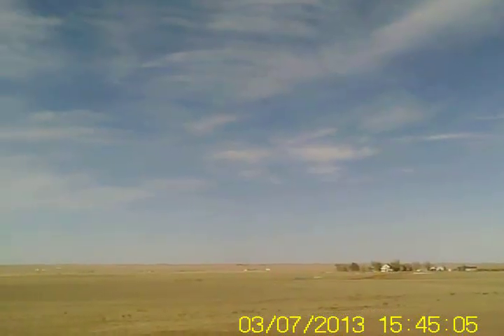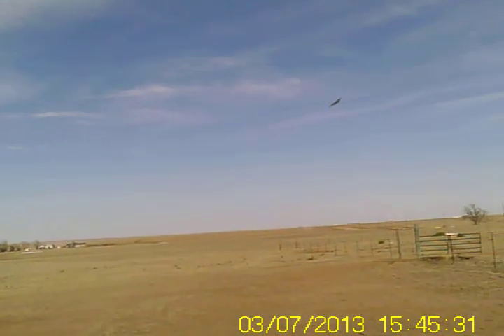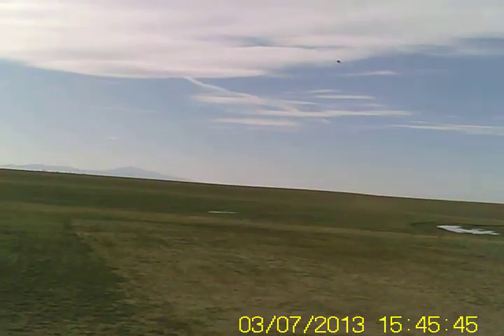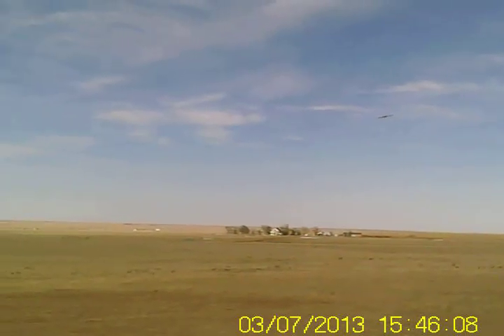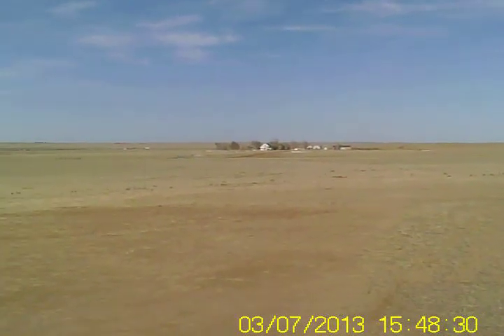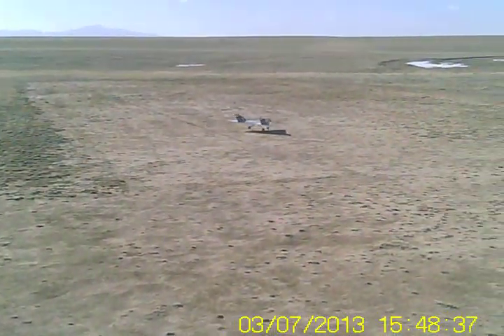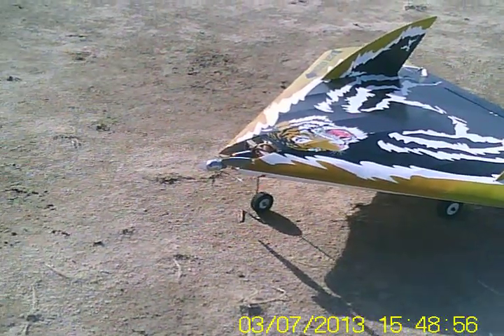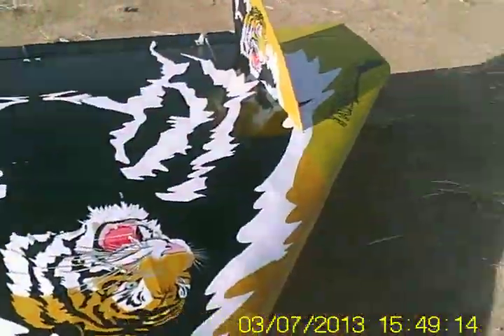Laser Arrow Flight 1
This is a Laser Arrow ARF with a 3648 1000kv motor on 5s lipos.  It really is an adrenaline rush.  I especially enjoy a vertical climb and gliding it to a landing.  Delta's have good L/D's at high cruise speeds but slow them down and they drop like a brick.